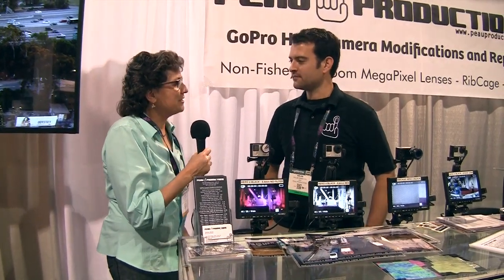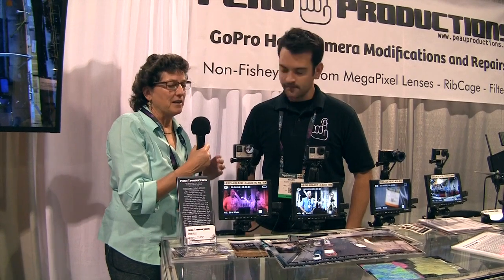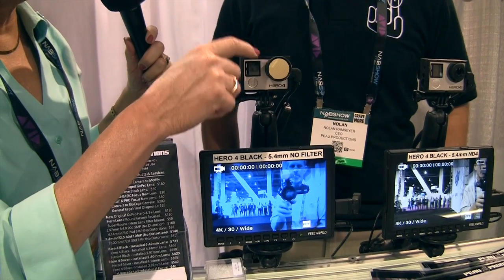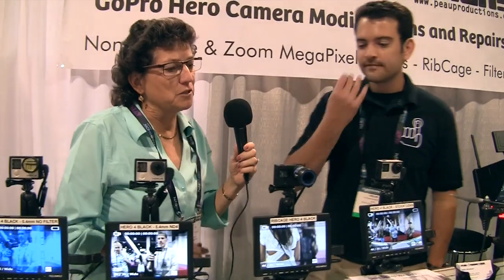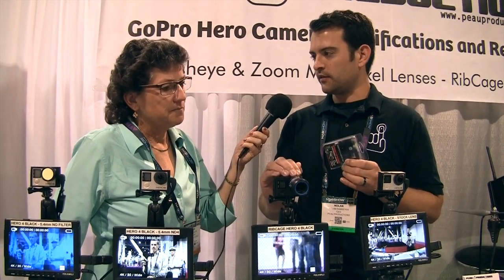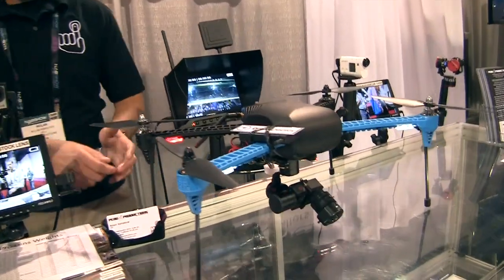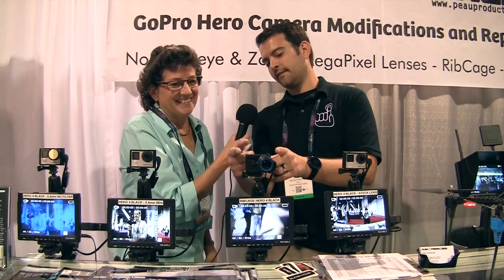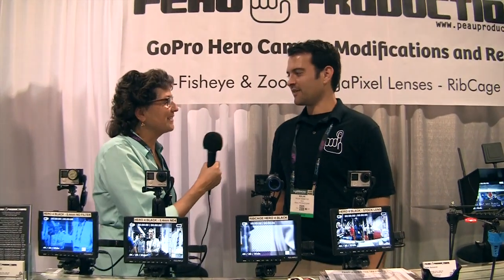NAB 2015: Peau Productions GoPro Lens Mods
Allison interviews Nolan Ramseyer from Peau Productions about their modifications to GoPro cameras.  Peau Productions provides several options for modifying and upgrading GoPro Hero camera stock lenses.  Products include internal lens modifications to add filters, remove the fish-eye effects, add zoom and other optical effects. Peau also provides modification kits to support user swappable lenses and filters for GoPro cameras. The setting is the NAB 2015 show floor.